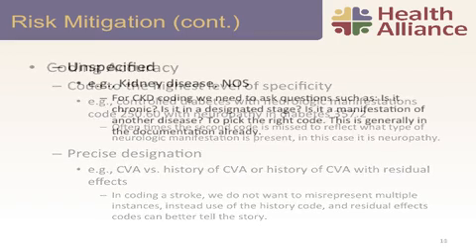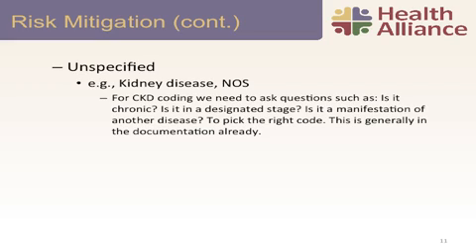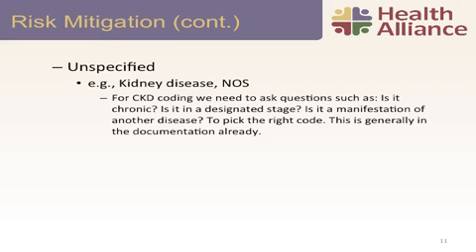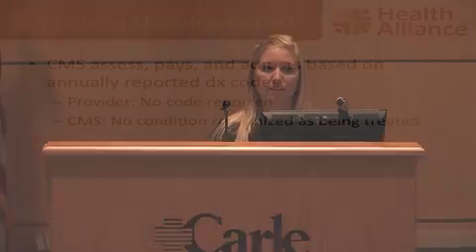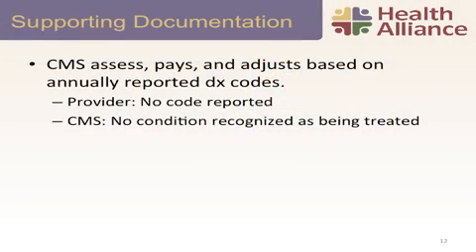Health Alliance Provider Workshop clip6